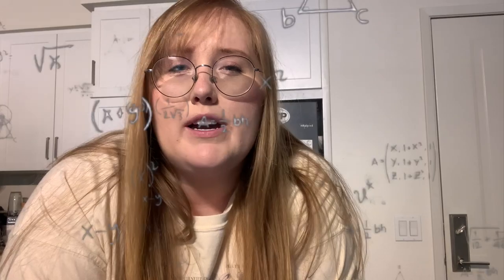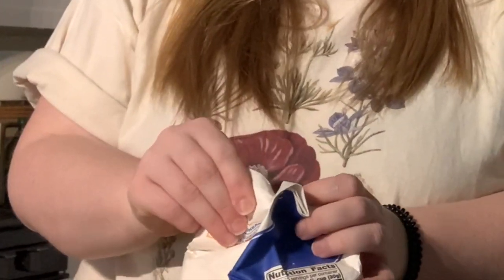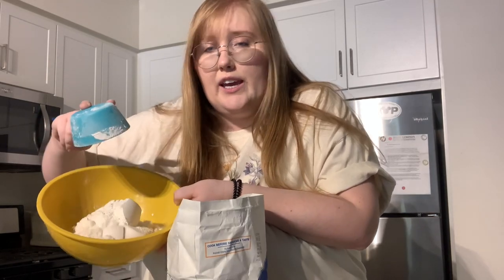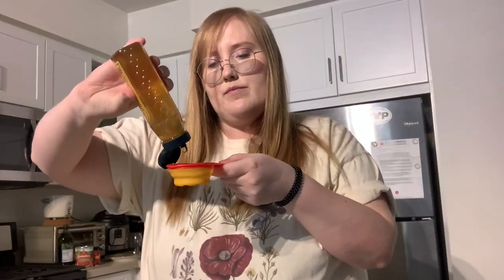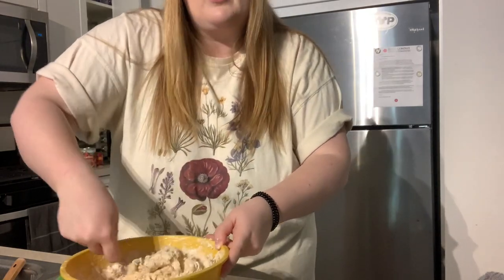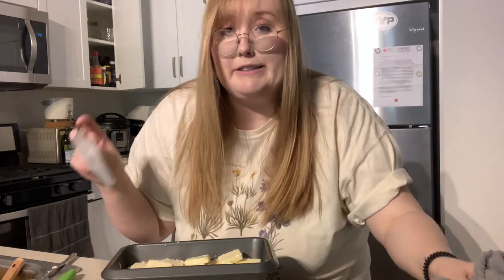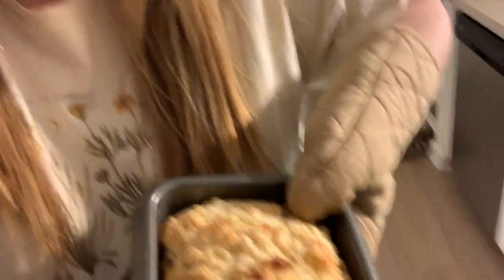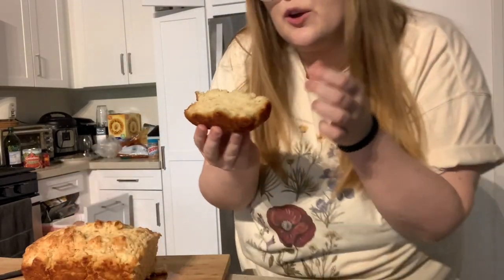TURNING BEER INTO BREAD!? *this actually tasted bomb!*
I decided to try a 5 (or 6?) ingredient bread recipe! We already know baking isn't my thing... HAHA if you have any tips tricks or better recipes, leave them in the comments!

LET'S BE FRIENDS, OK?